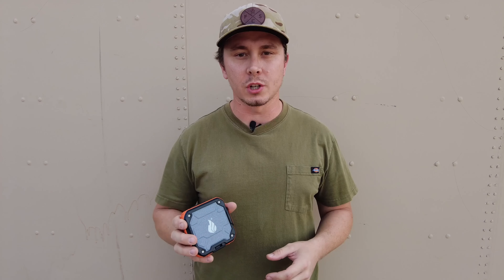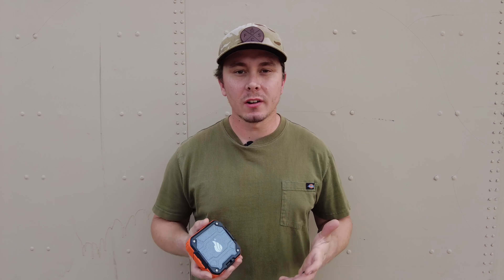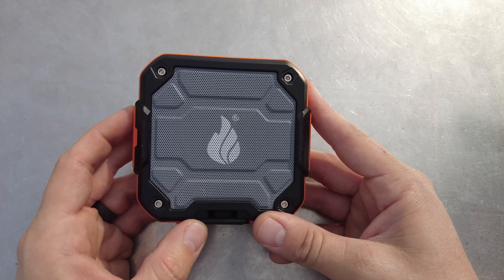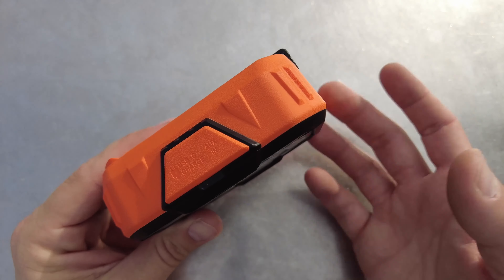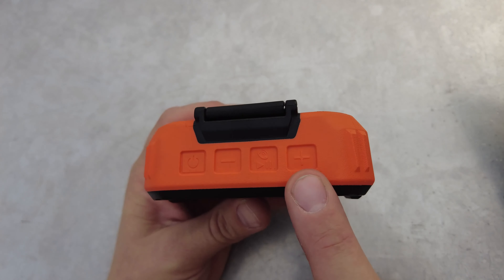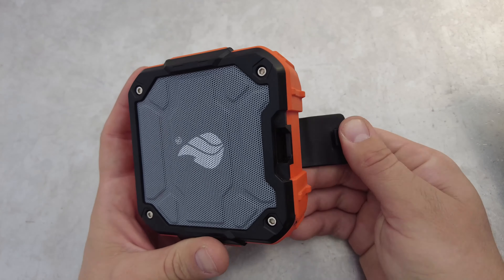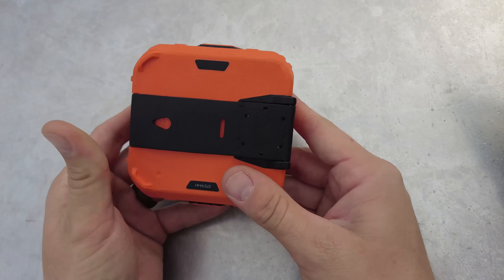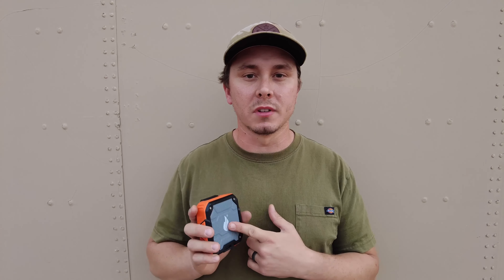The PERFECT bluetooth speaker for camping! | Blackfire Rechargeable Bluetooth Speaker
In today's video we review the Blackfire rechargeable Bluetooth speaker with built in magnetic strap! We review the specs and features of the speaker and I give my experience with the speaker so far!

Wool blankets

Camp Pillows

12V Dometic Vehicle Fridge

All content recorded, edited and uploaded on IPhone X, DJI Pocket 2, DJI Osmo Action & IPad Gen 8